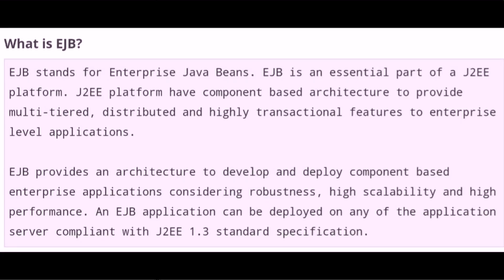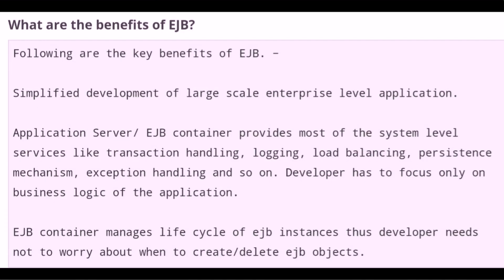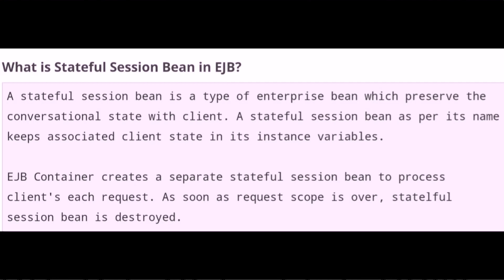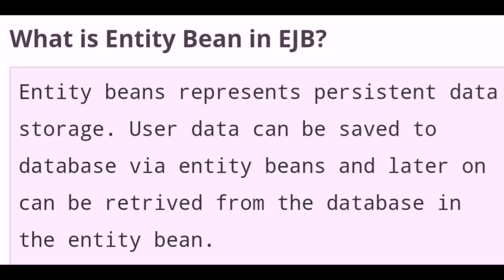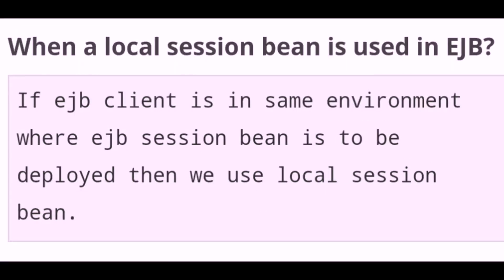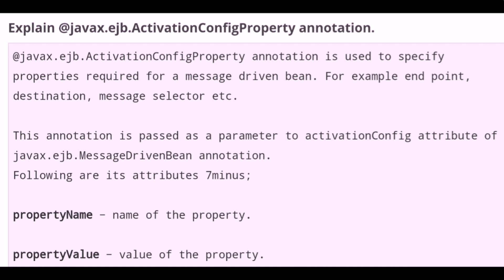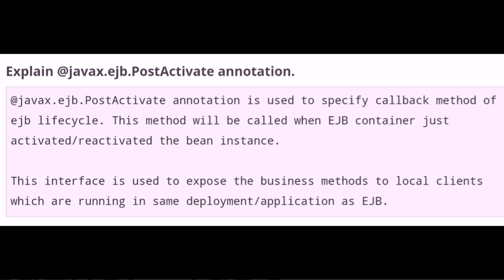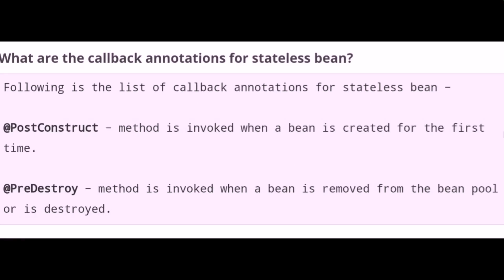14 most asked EJB Interview Questions and Answers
Enterprise Java Beans (EJB) is the server-side and platform-independent Java application programming interface (API) for Java Platform, Enterprise Edition (Java EE). EJB is used to simplify the development of large distributed applications.